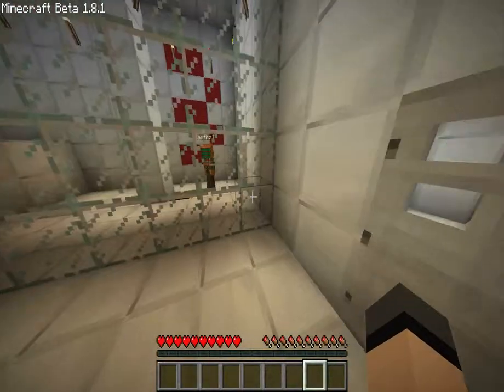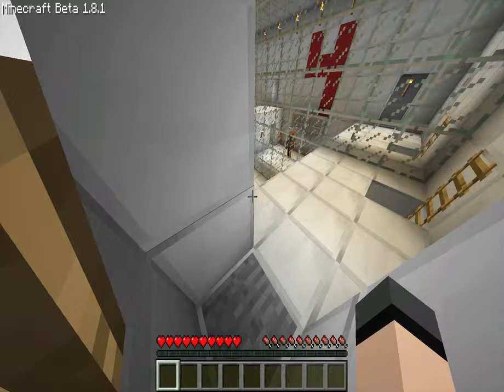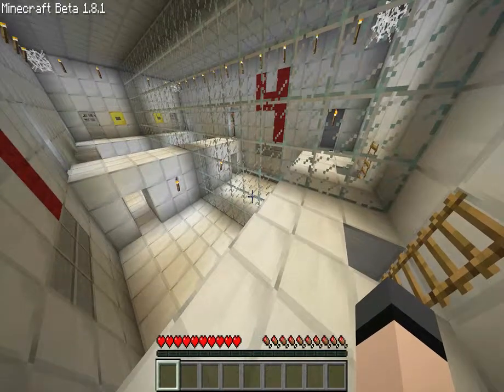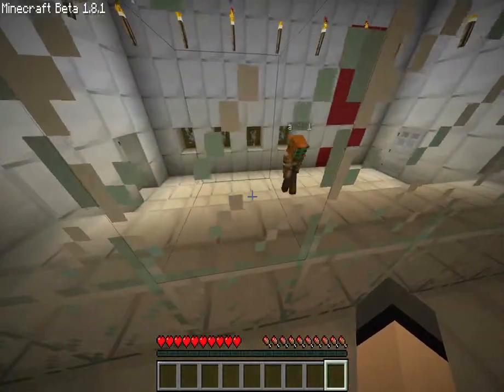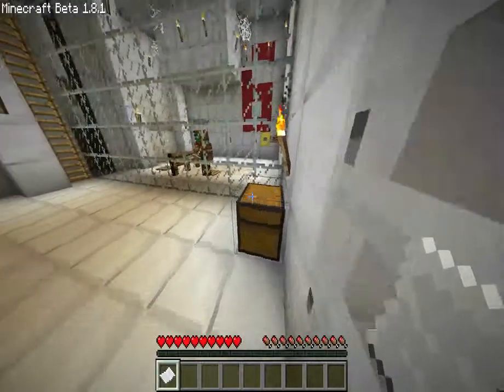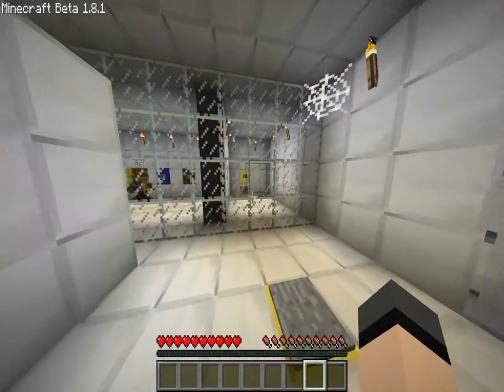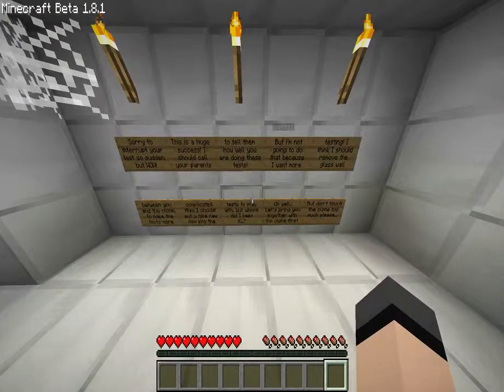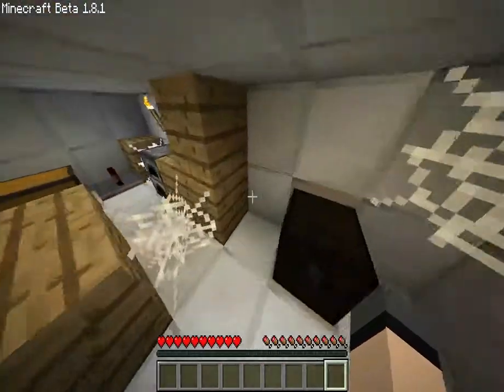Minecraft: Better Together w/ Ian and Austin Ep.1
Hey guys! Its Ian and Austin and were back from our unexpected break. We did have a little problem but it is now fixed!